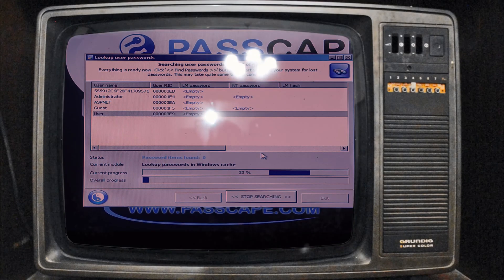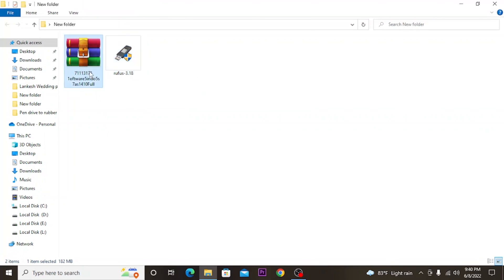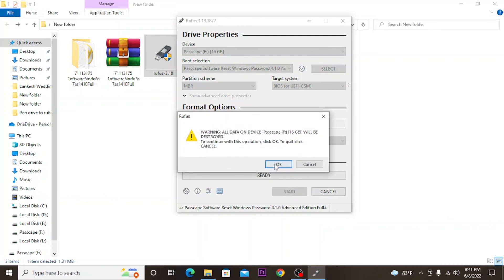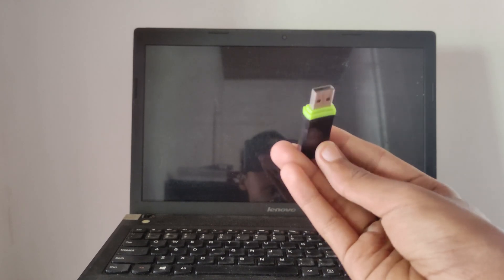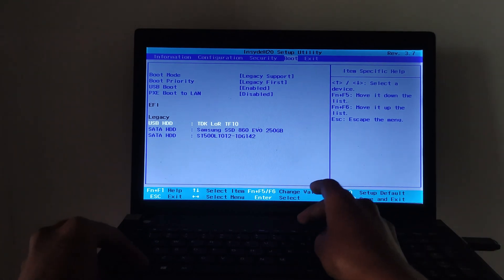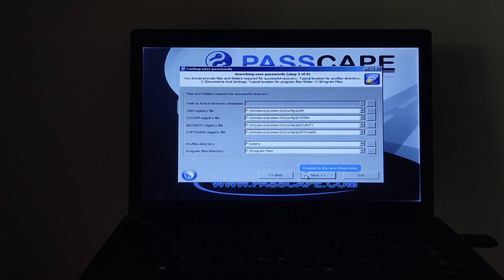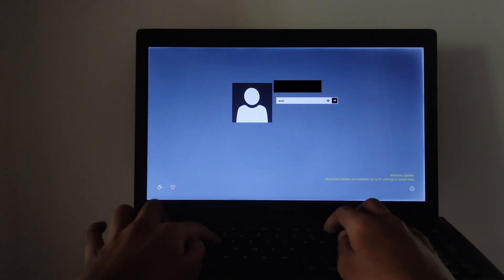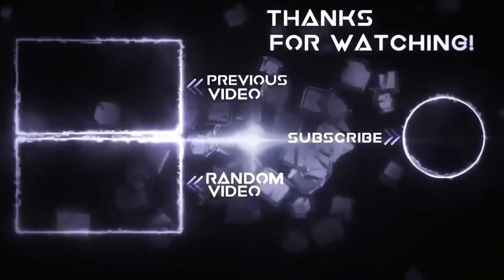Windows Password Unlock Method That Doesn't Require A Disk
About this video:
In this tutorial, we'll show you a step-by-step guide on how to unlock your Windows password without the need to reset it or use a recovery disk. Whether you've forgotten your password or just need access to a locked account, we've got you covered with a simple and effective method that doesn't involve any data loss or complicated procedures.

🔒 What You'll Learn:
Gain insights into ethical hacking techniques for unlocking Windows passwords
Discover practical methods to regain access without resetting or using a disk

This video strictly adheres to the Ethical Theory of Hacking.

🛡️ Protect Yourself:
Explore alternative methods for unlocking Windows passwords ethically and securely. Follow these techniques responsibly to avoid any unauthorized access or misuse of information.

👥 Join the Discussion:
Engage in responsible discussions in the comments section. Share your experiences, ask questions, and contribute to our ethical hacking community.

Thank you for being a part of our ethical hacking education community.

Chapters :
0:00 - Short
0:09 - Intro
0:30 - Setup
1:57 - Hacking
4:55 - Login
5:50 - Outro